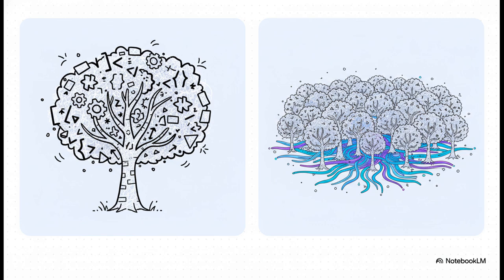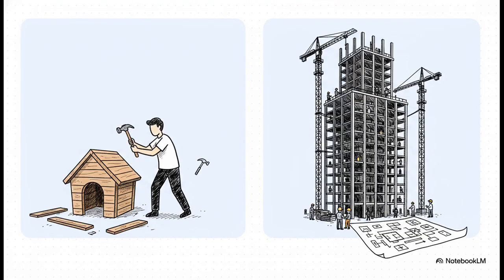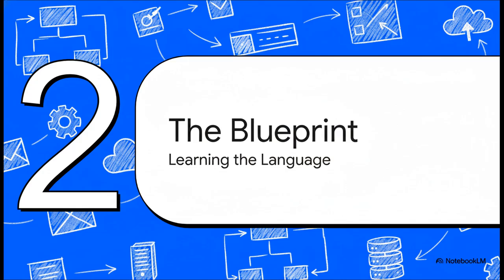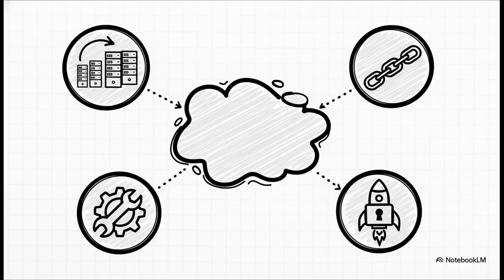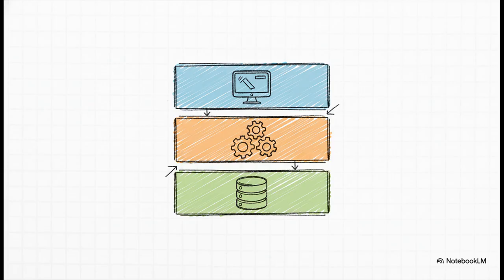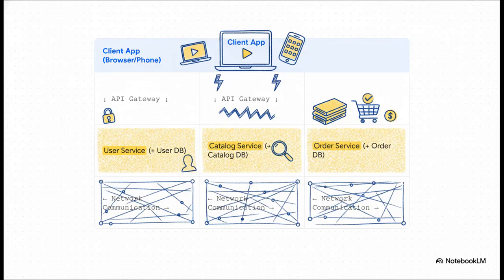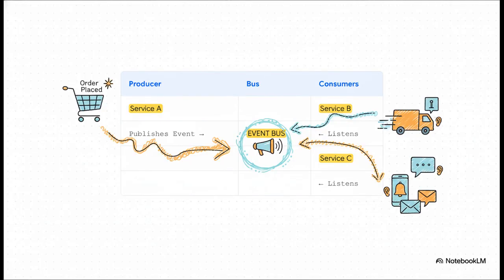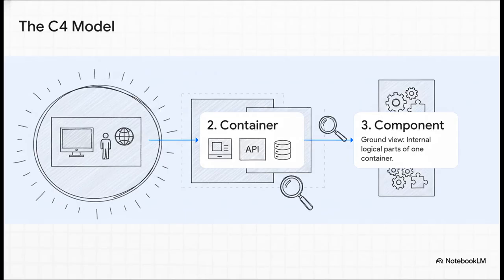The Art of Software Architecture: Crafting Digital Masterpieces (part 1)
Intuitive introduction to software architecture.
The Foundation – From Code to Architecture
Transition from coding to architecture in Part 1. We explain the difference between building a doghouse vs. a skyscraper. Learn the basics of Layered Architecture, Microservices, and the critical "Ilities" like Scalability. Perfect for junior engineers mastering the big picture.

For any novice developer, building a solid understanding of software architecture is crucial for long-term career growth. This video provides the fundamentals of software engineering, explaining how all the parts of a project fit together beyond just writing code. We'll explore the big picture of programming and system design, helping you see the entire system that holds it all together.

Are you a developer who can write great functions but feels lost in a massive codebase? In Part 1 of our Software Architecture series, we bridge the gap between "coding" and "architecting." Discover why building enterprise software is like constructing a skyscraper rather than a doghouse—requiring blueprints, structure, and foresight .

We’ll break down the fundamental building blocks: Components, Modules, and Interfaces . You’ll learn about the "Ilities" (Non-Functional Requirements)—critical factors like Scalability, Maintainability, and Availability that drive every major technical decision .

Finally, we explore the three most common architectural patterns every engineer must know:

Layered Architecture (N-Tier): The "vanilla" pattern that separates Presentation, Business Logic, and Data Access .

Microservices: How giants like Netflix break monoliths into small, independent services .

Event-Driven Architecture: Decoupling systems using asynchronous messaging and event buses .

By the end, you’ll know how to read architectural diagrams and ask the right "Why?" questions to senior engineers .